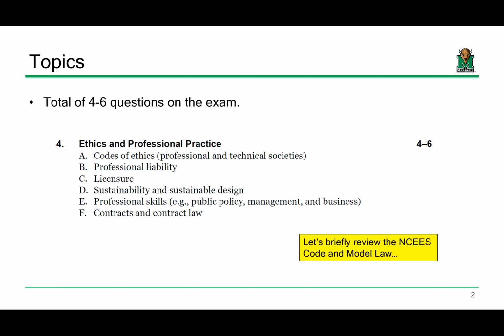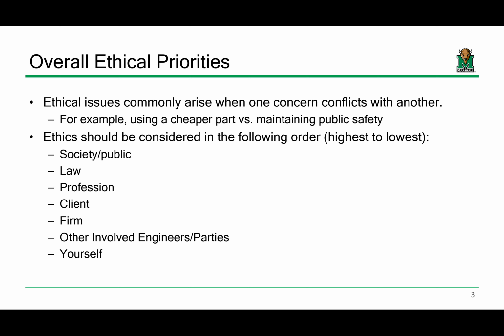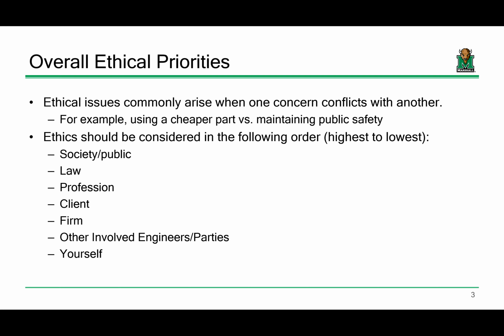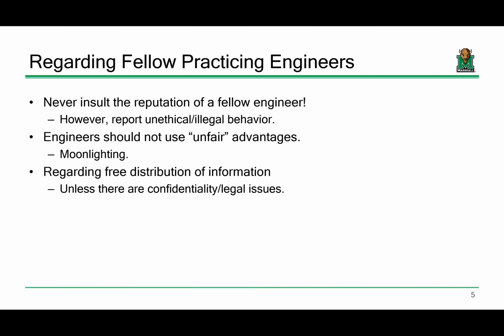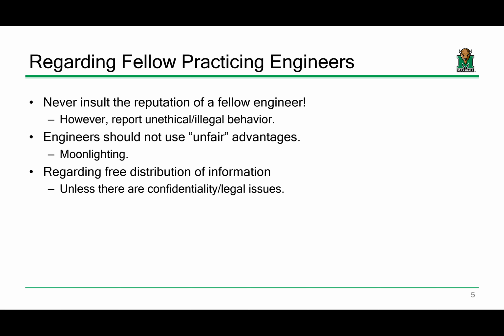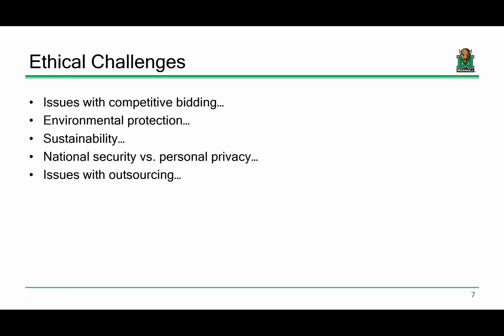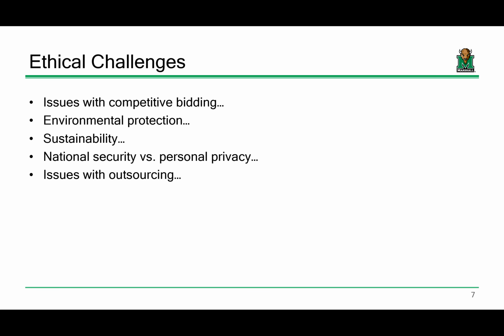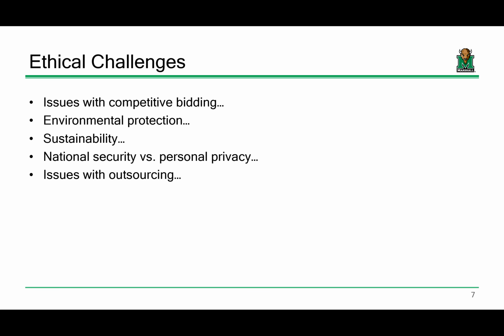FE Exam Review 06a: Engineering Ethics (2019.10.02)